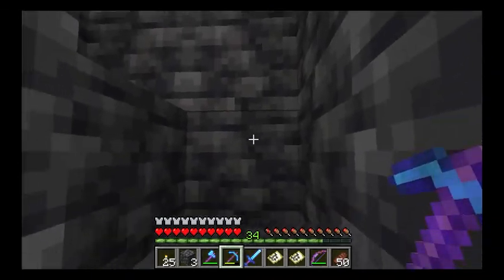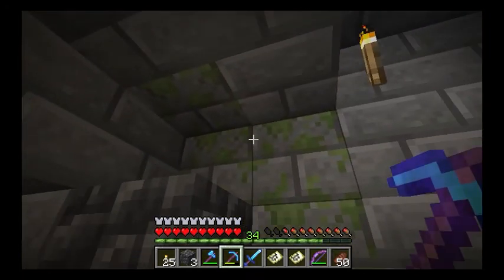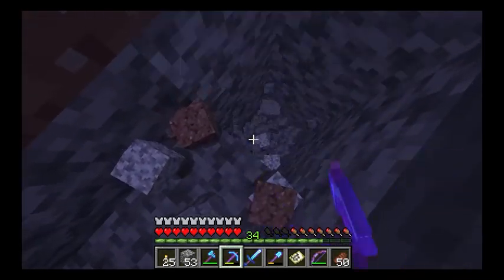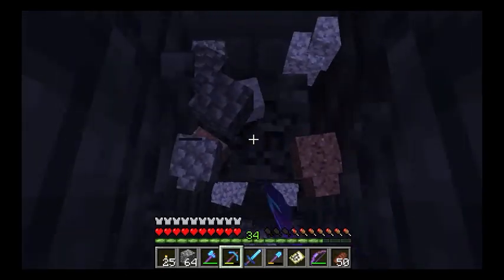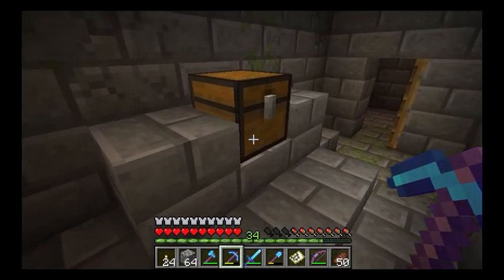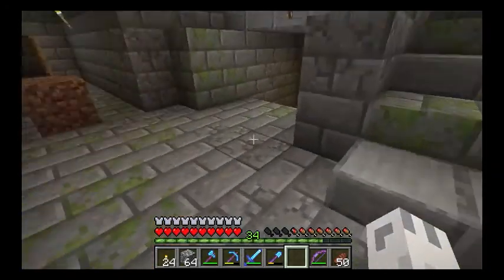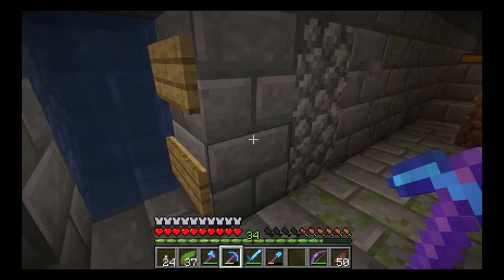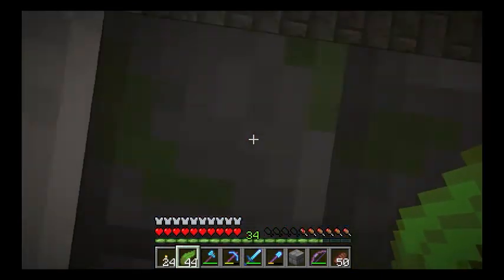How to make a water elevator in minecraft 1.20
How to make a super easy water elevator in minecraft.  The best way to travel up and down long distances is a water elevator.  Very few resources are required and the steps are really easy to make it.  Water elevators can go an unlimited height and depth.  You need a water elevator in your world! Watch this easy tutorial to make a water elevator now.